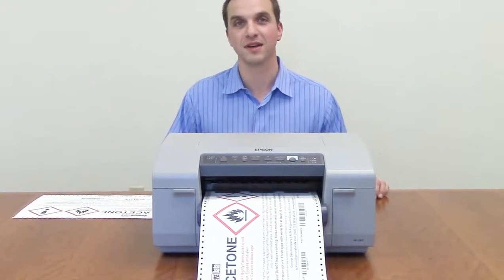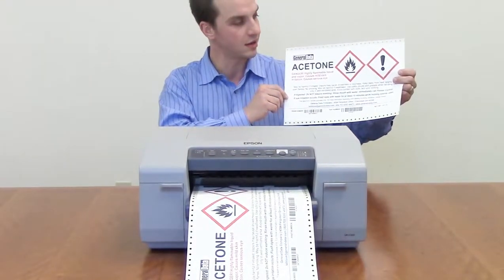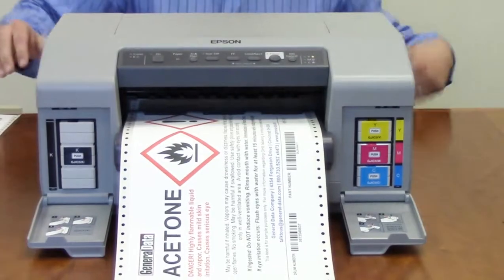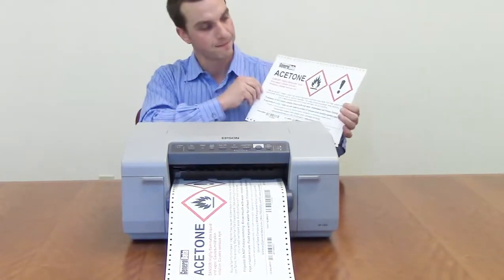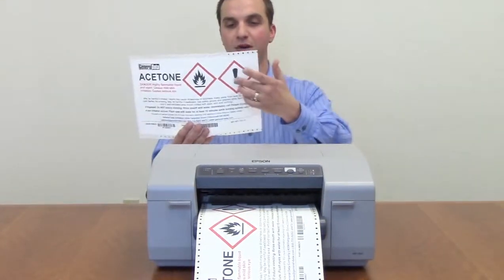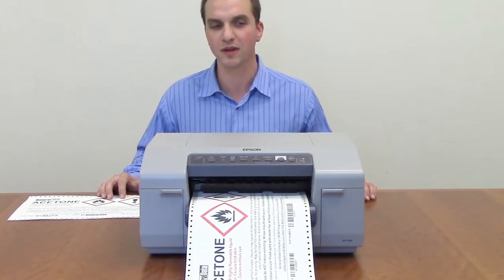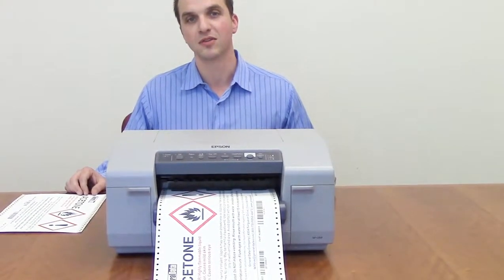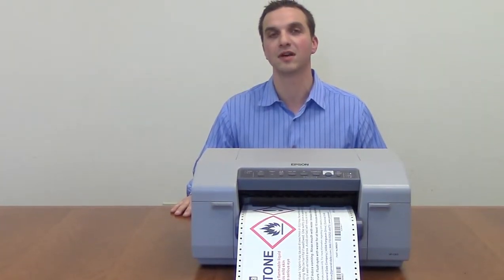Printing GHS Labels With The Epson ColorWorks C831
This video demonstrates how to use the Epson C831 wide format industrial inkjet printer to print GHS-compliant labels, and when to choose this printer option for your GHS labeling needs.